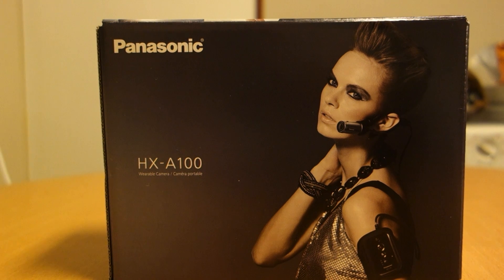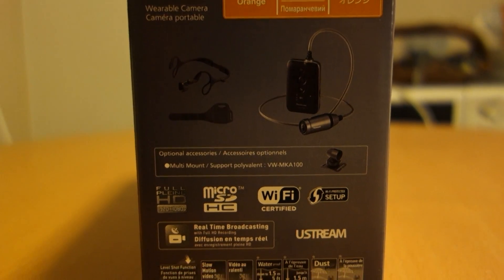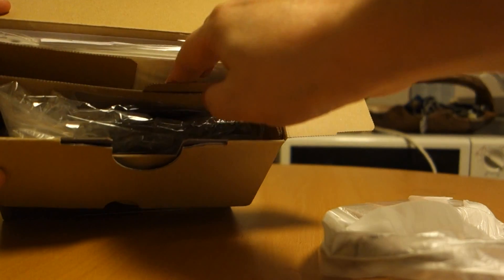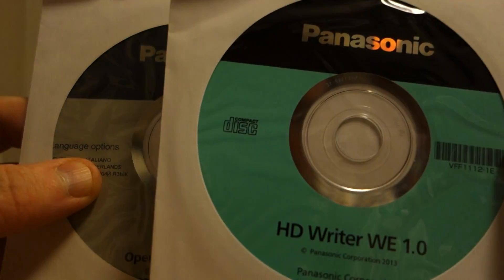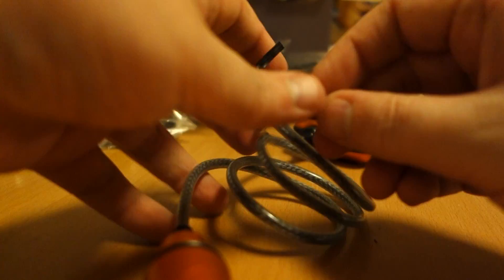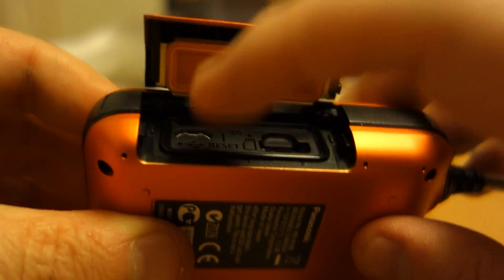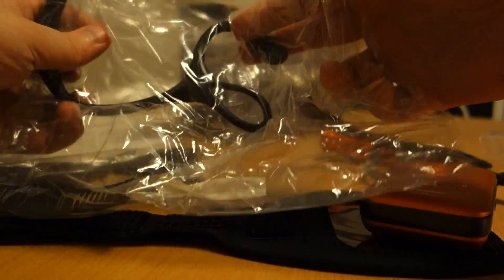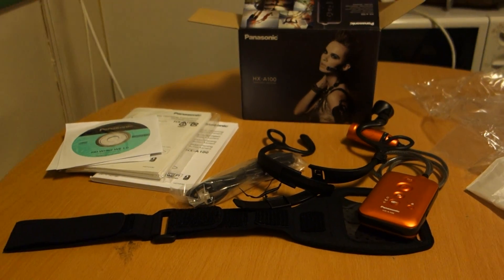Panasonic HX-A 100 Video Camera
Little Action camera from Panasonic.Full HD,Wi-Fi,